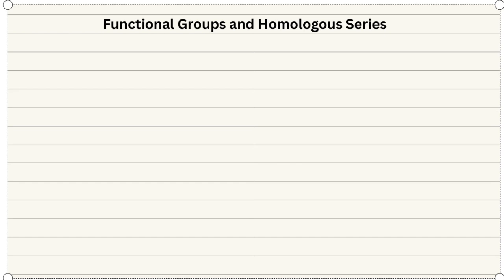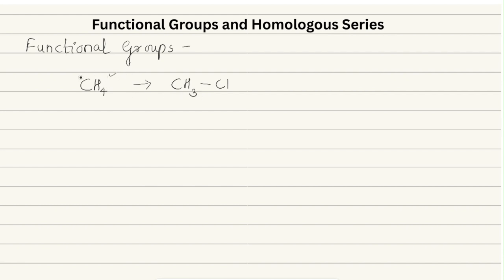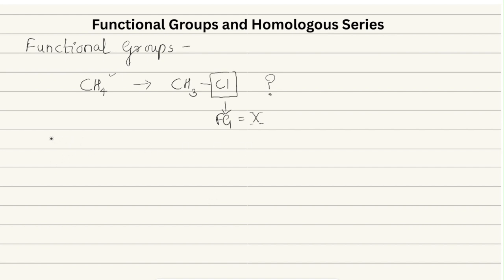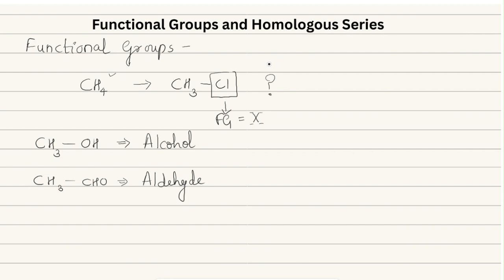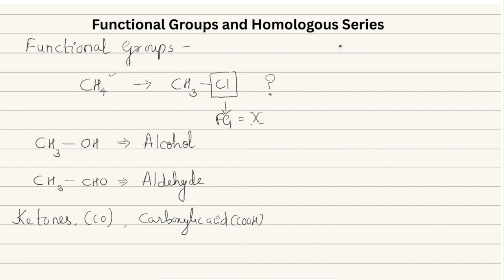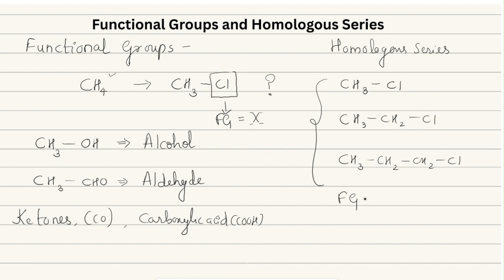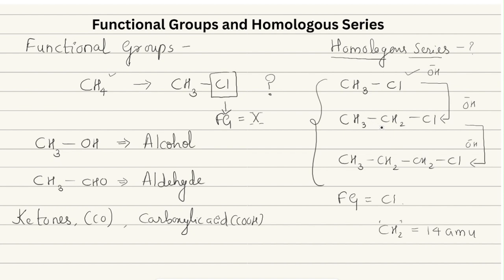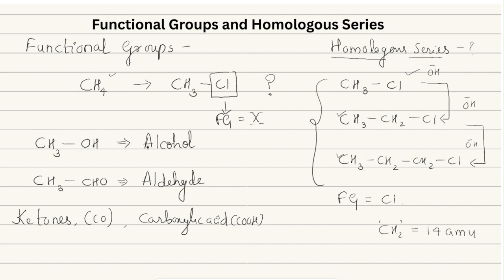Functional Groups & Homologous Series, Clear & Simple Guide for Exams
Master Functional Groups & Homologous Series in Minutes!
In this quick and easy lesson, we break down two of the most important concepts in organic chemistry: functional groups and homologous series. Perfect for fast revision and exam preparation!
✨ What you’ll learn:
What functional groups are and why they determine the properties of organic compounds
Key functional groups: alcohols, aldehydes, ketones, acids, amines, esters, and more
Meaning and features of a homologous series
General formulas, trends, and examples for each series
How functional groups affect nomenclature, reactivity, and classification
Whether you're studying for NEET, JEE, board exams, or building your organic chemistry basics, this video will give you a clear and strong understanding